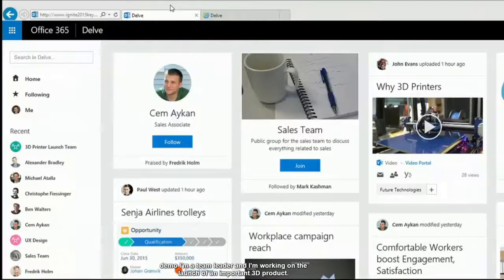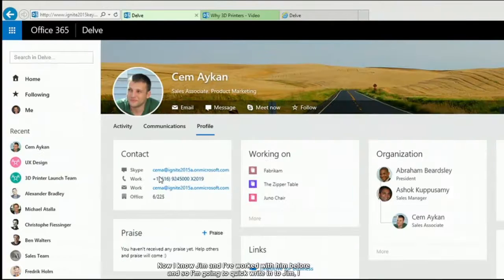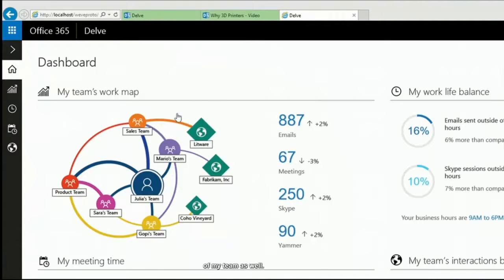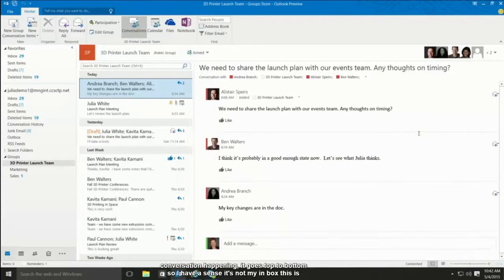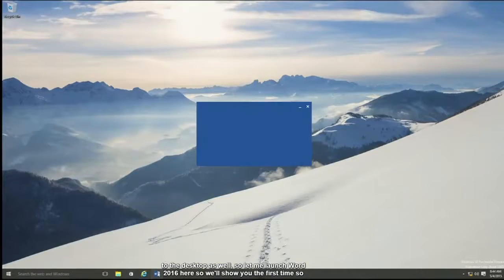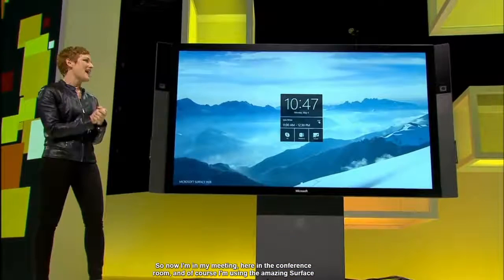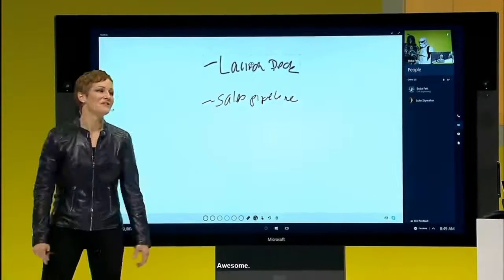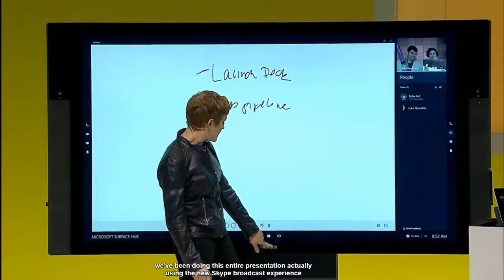Julia White demos the Office365 & SurfaceHub at MSIgnite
The new digital workplace. a must see!